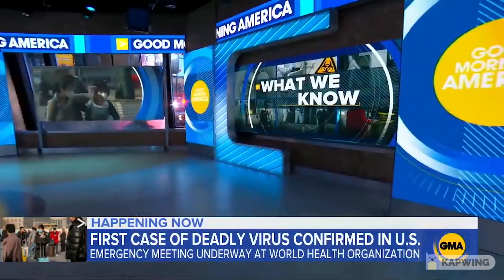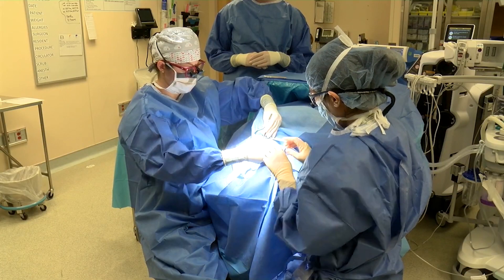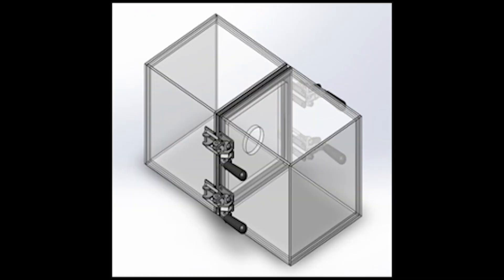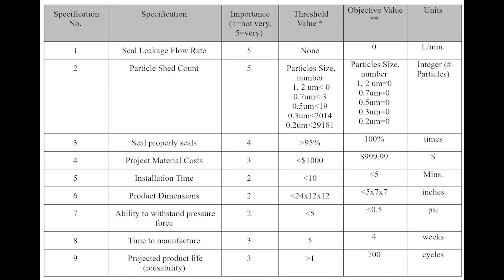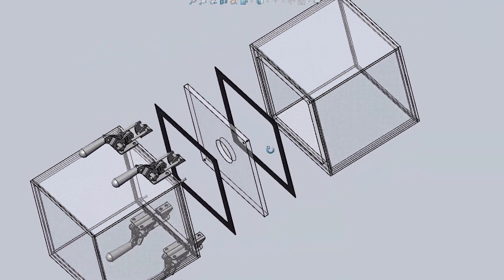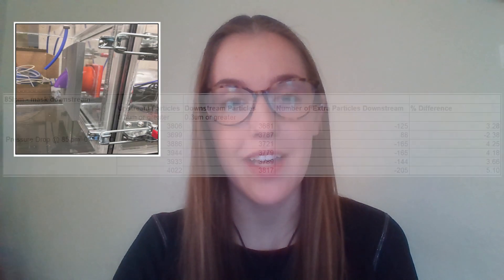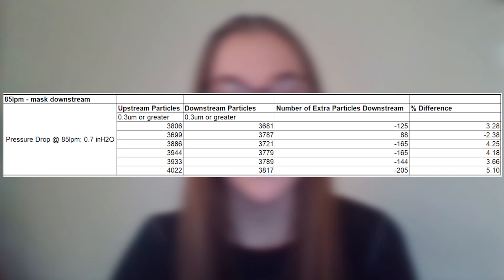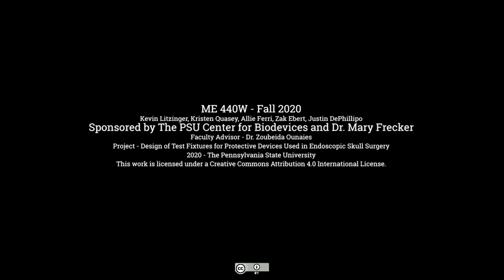ME 440W - Fall 2020 - Capstone Senior Design Project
Students in ME 440W provide a summary of the project they completed for their senior design (Capstone) project.  The team completed this project under challenging circumstances of COVID-19 and remote learning.